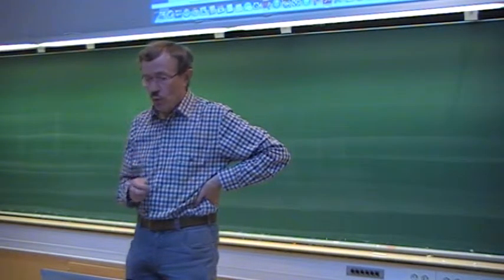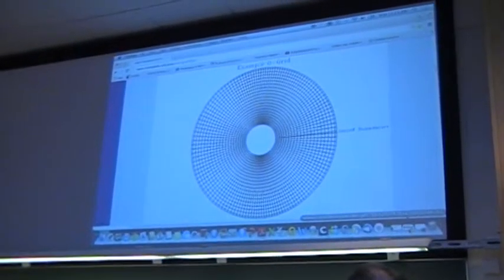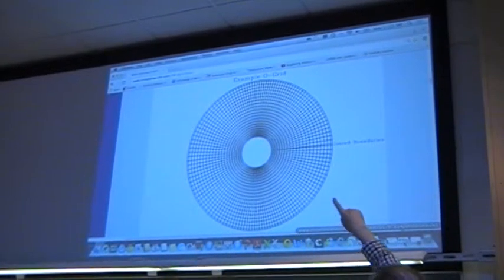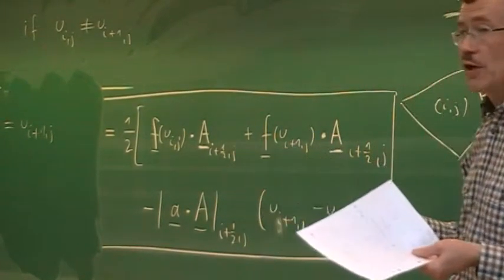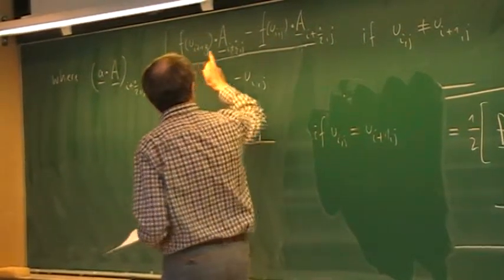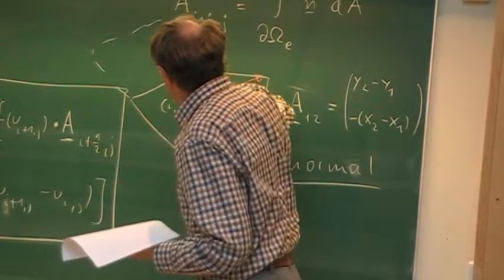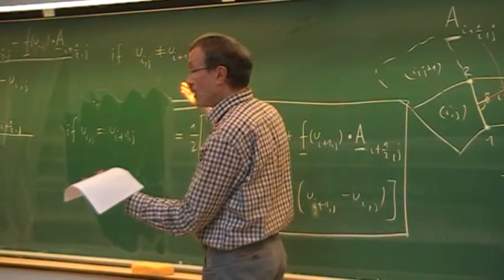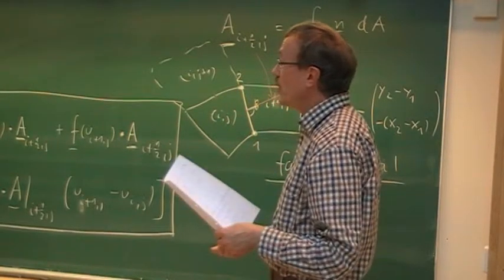Lecture 14 - Part b: FVM for Structured and Unstructured Grids